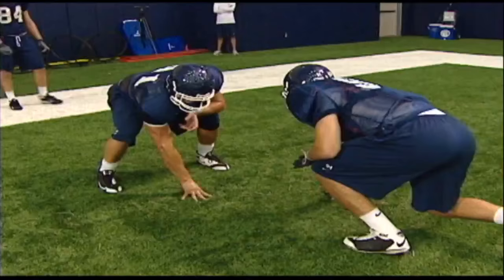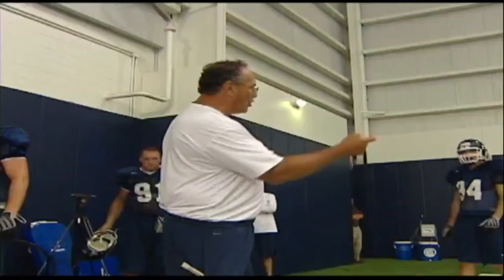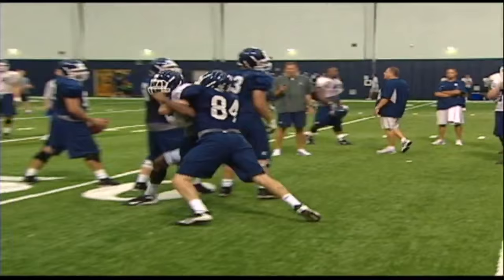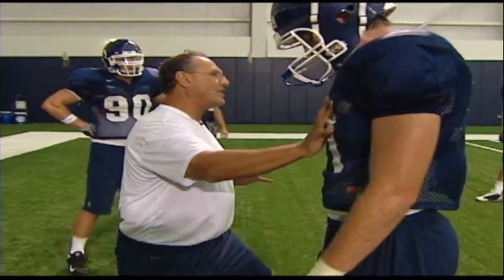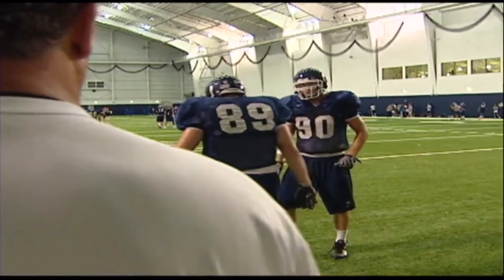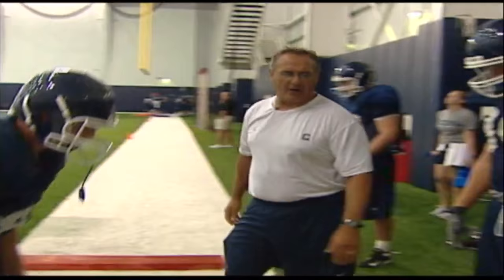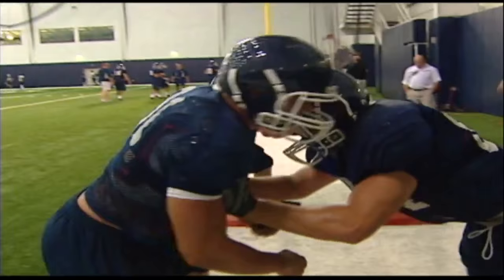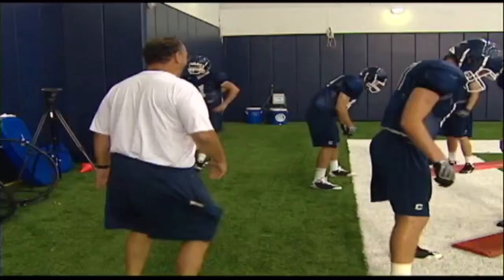Inside Huskies Football Flashbacks: Tight ends drills with Dave McMichael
Check out this SportzEdge.com Exclusive.